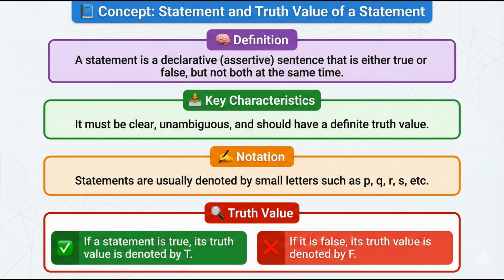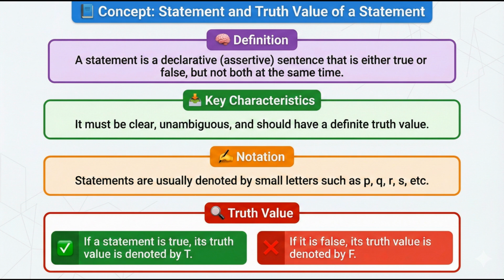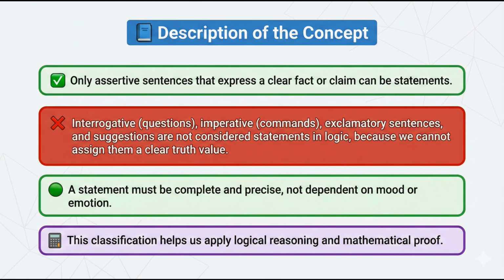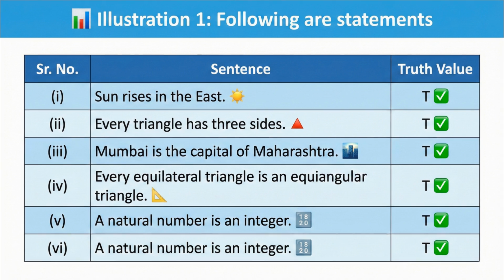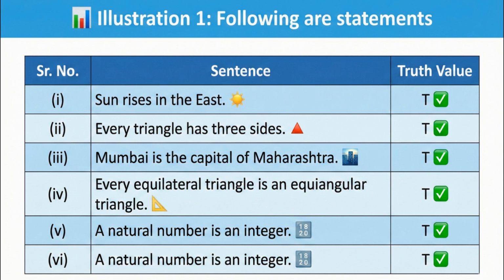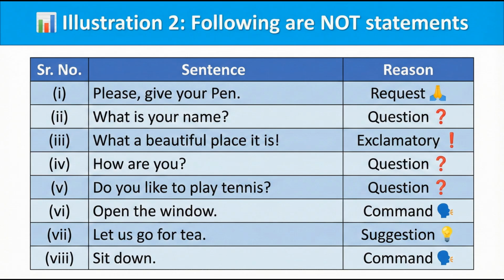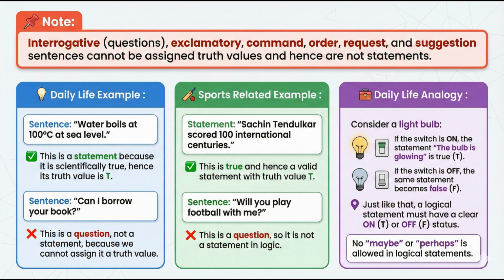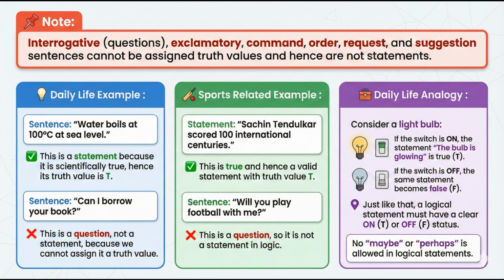1.3 Mathematical Logic Statement and Truth value of statement in English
In this video, we explore an important and fundamental topic from Mathematical Logic:
Statement and Truth Value of a Statement.

This lesson explains the concept in a simple and easy-to-understand manner, making it ideal for students who are learning logic for the first time.

In this video, you will learn:

• What a statement is in logic
• Which sentences are considered statements and which are not
• The meaning of true and false statements
• How the truth value of a statement is determined
• Why questions, commands, and exclamatory sentences are not statements
• Clear examples from daily life and sports
• How logical reasoning is developed using statements

This video is especially useful for students of
Class Eleven and Class Twelve,
as well as anyone studying basic logic or discrete mathematics.

All concepts are explained with clarity, proper spacing, and exam-oriented examples to help you understand and remember the topic easily.

If you want to build a strong foundation in logic and improve your mathematical thinking, this video will be very helpful.

If you find the video useful,
for more such clear and concept-based Mathematics lessons.